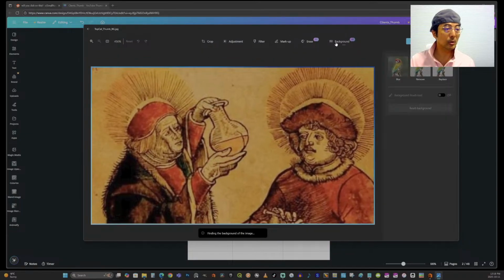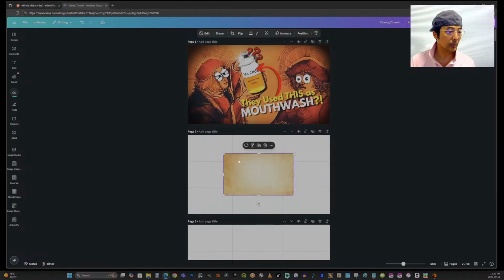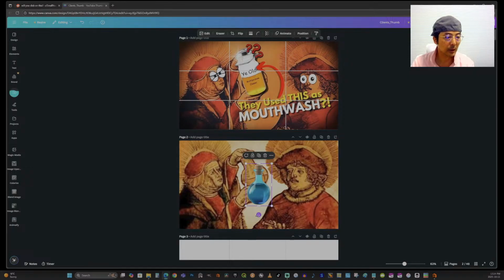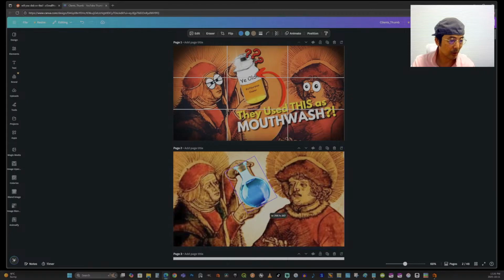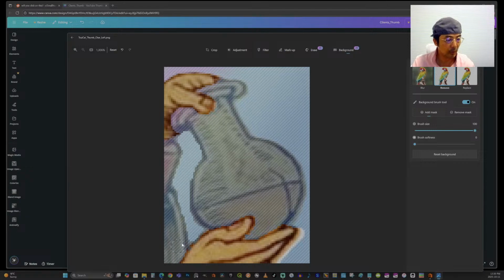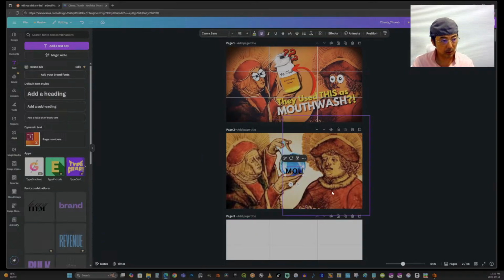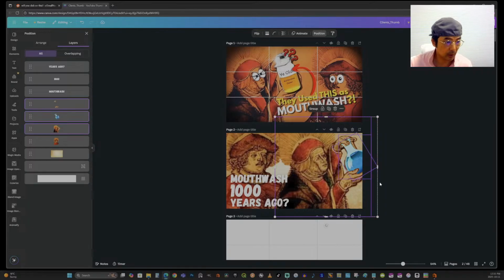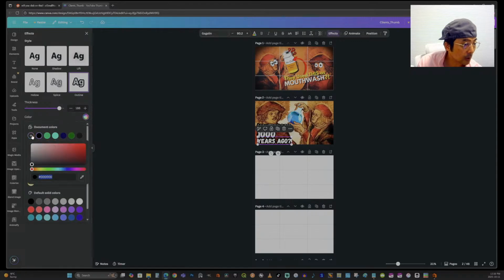In 20 mins, You Will Learn How To Make Thumbnails With Better CTR | Weird Knowledge Niche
If you are just starting out on Youtube and still trying to figure out how to make better thumbnails, this series is for you!

I always see people seeking for feedbacks and finding ways to improve their thumbnails. That's why I am starting this live series using my knowledge and skills to help everyone improve.

You will see step-by-step how I make the thumbnails look better using just free tools (Canva, Windows Photos, and probably GIMP at some point) that's widely available.

Enjoy!  ^_^

@Reenon7  Please find the link to the finished thumbnail in the comment. Happy creating! ^_^